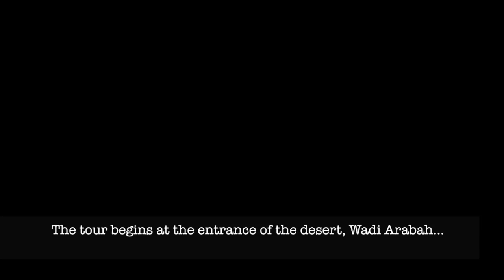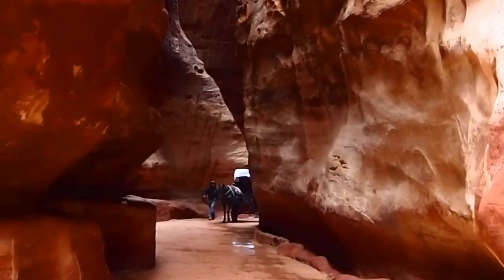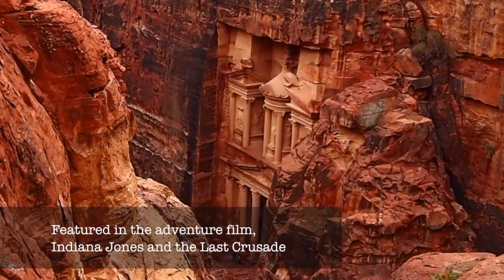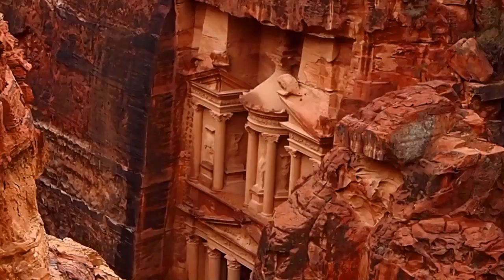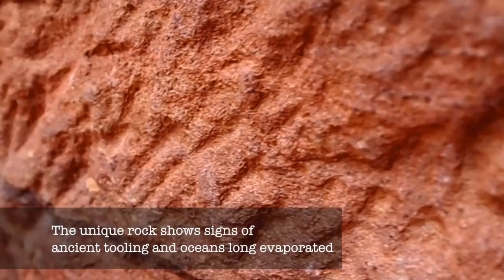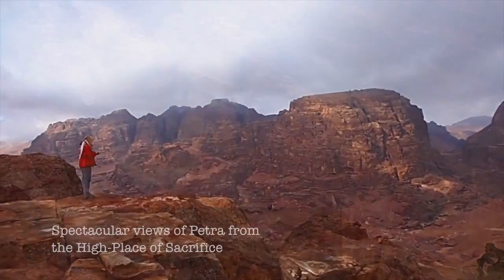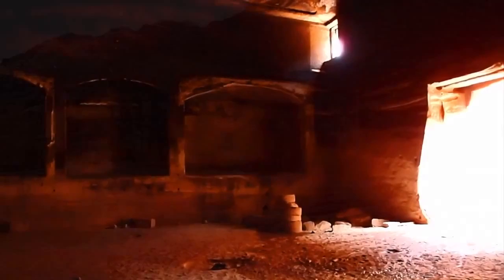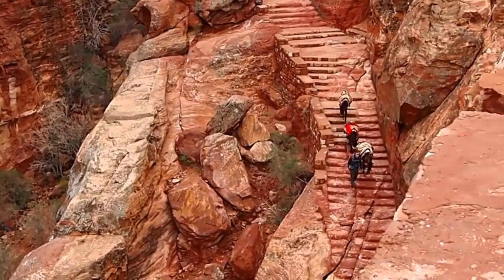Discover Petra - A Bein Harim Tour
Tour to the ancient city of Petra (Jordan), 1-3 days, departing from Eilat or Tel avviv